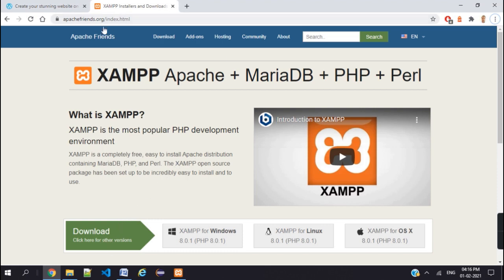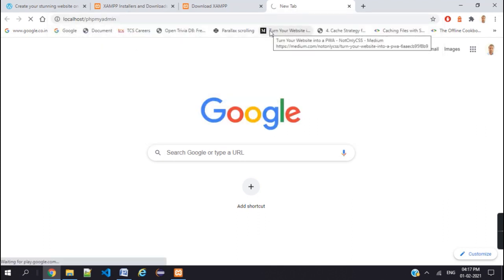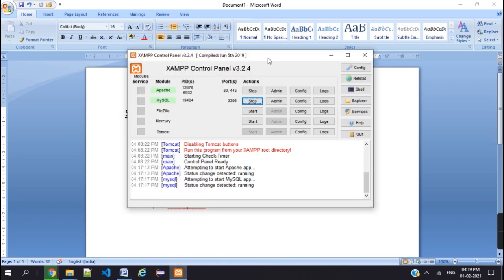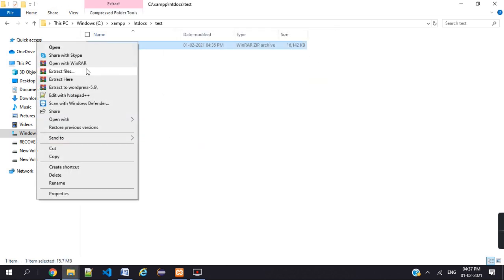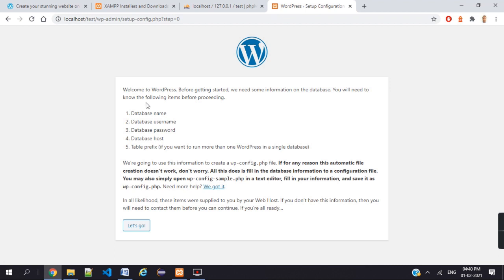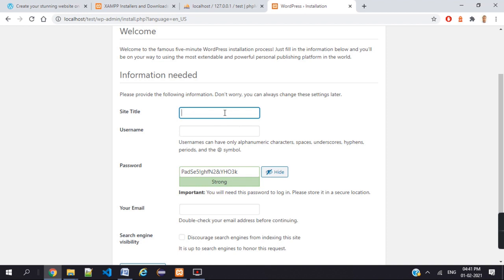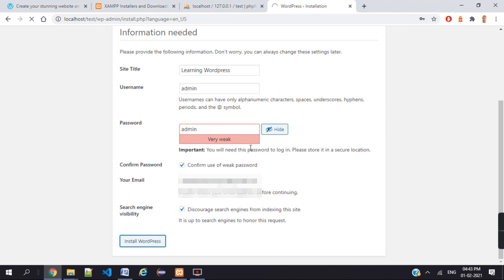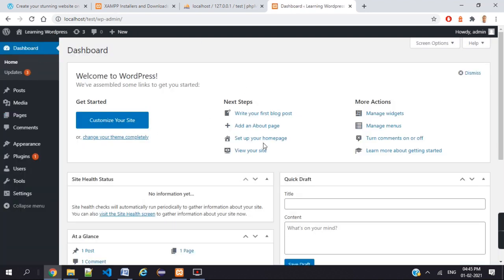How to install wordpress on localhost || Install wordpress on XAMPP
This video explains the complete process of installing wordpress. It explains the process of installing XAMPP on windows 10. We learn how to install wordpress on localhost on windows 10.

Chapters:
00:00 Introduction
00:48 XAMPP download
02:28 Wordpress download
04:48 Setup
06:38 Wordpress installation
11:18 Admin dashboard